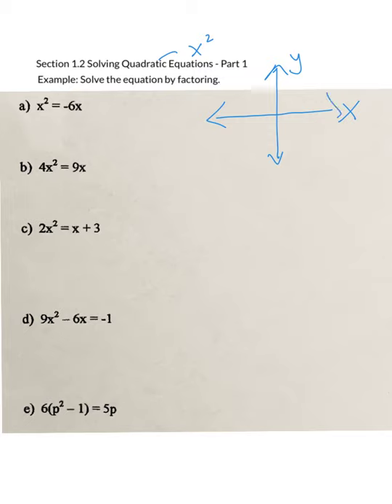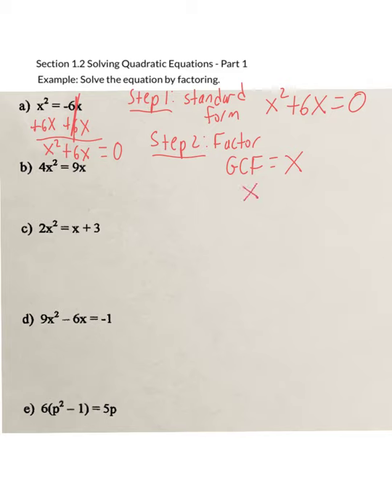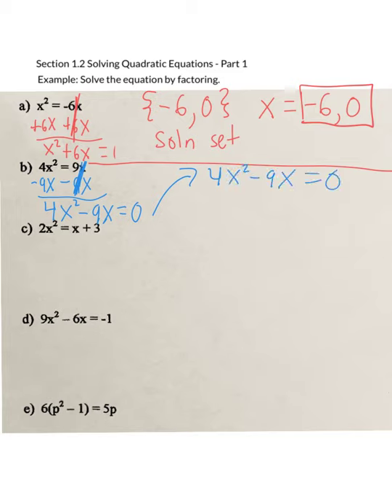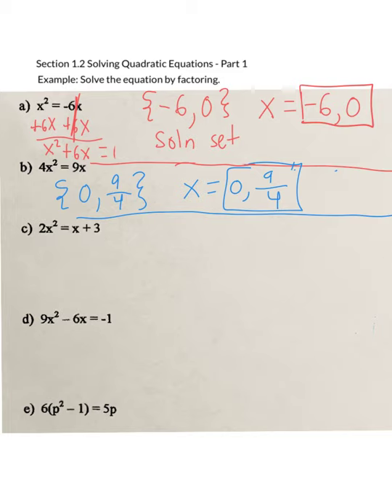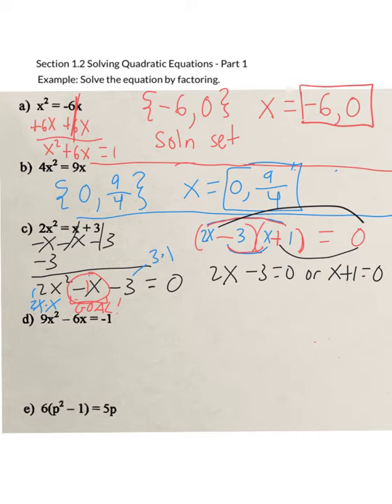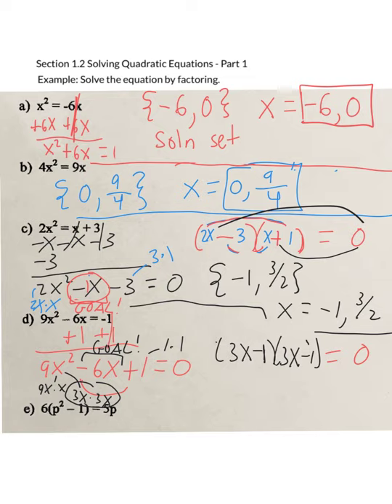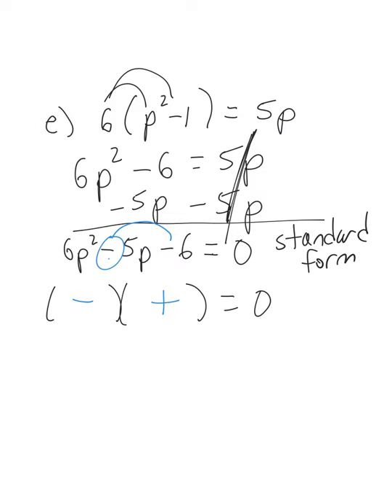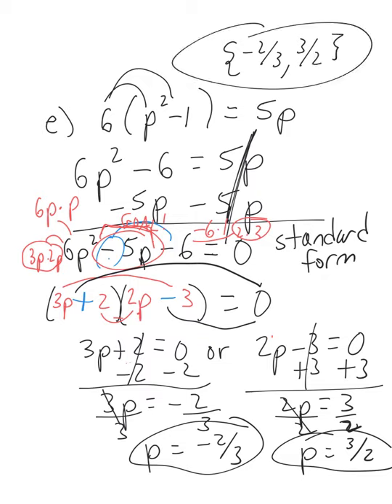Section 1.2 Part 1 - Solving Quadratic Equations by Factoring